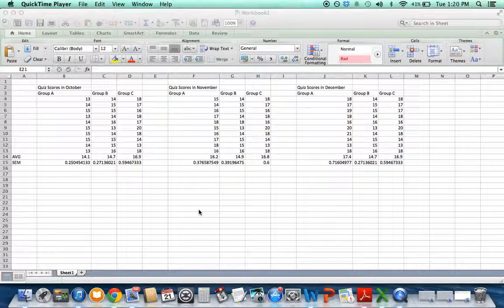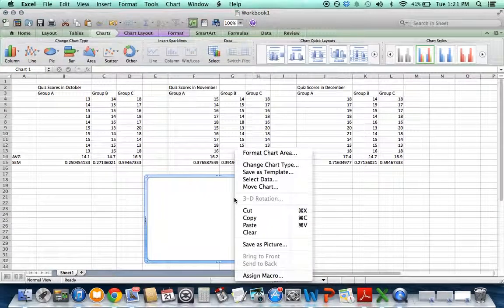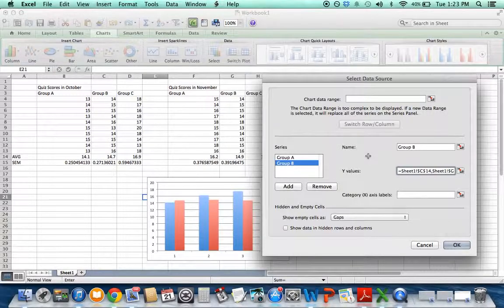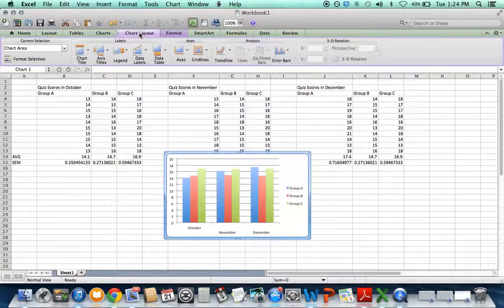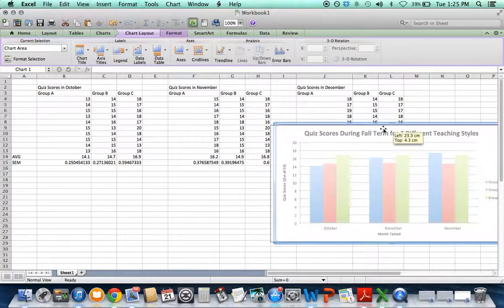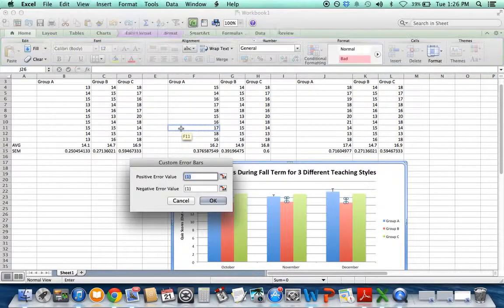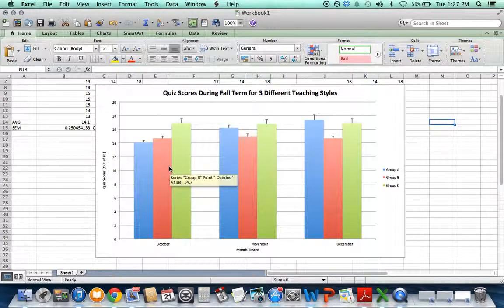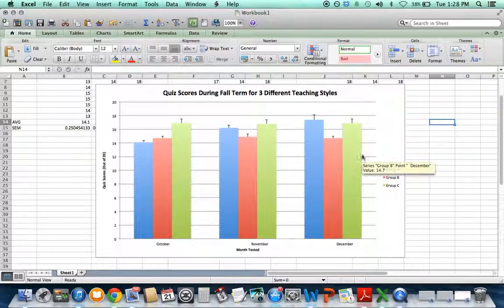Multiple Groups, Multiple Conditions